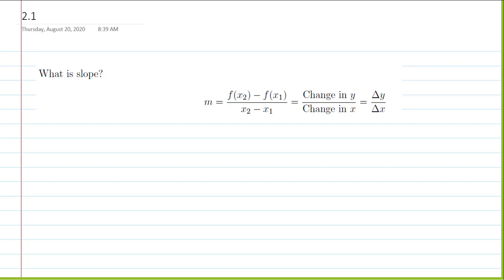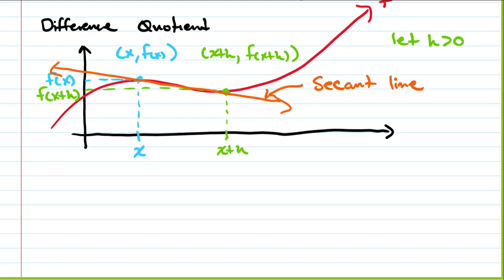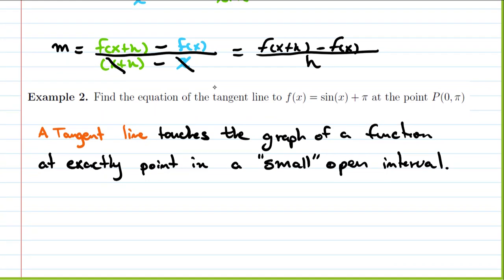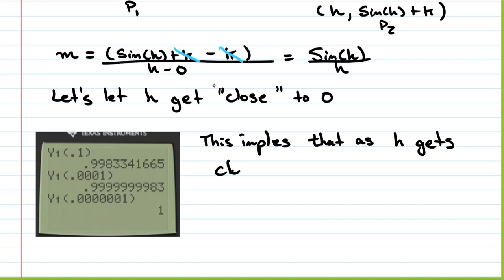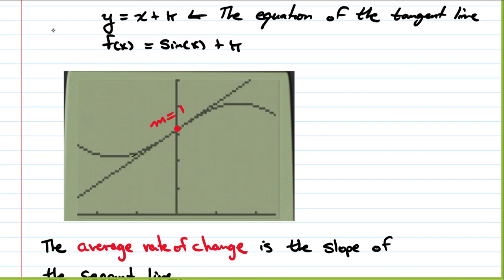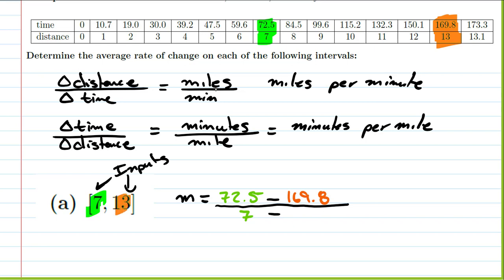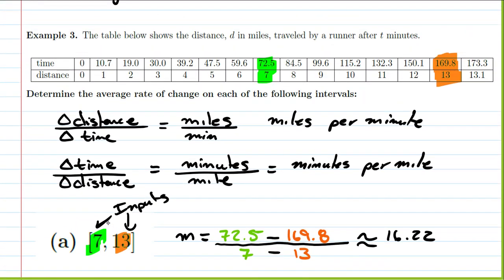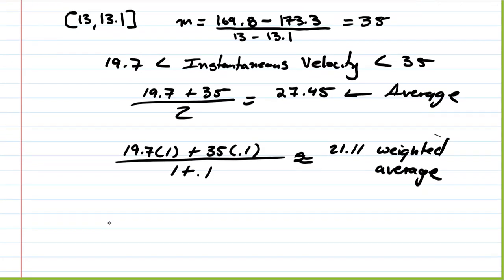Math 220 Chapter 2 Section 1